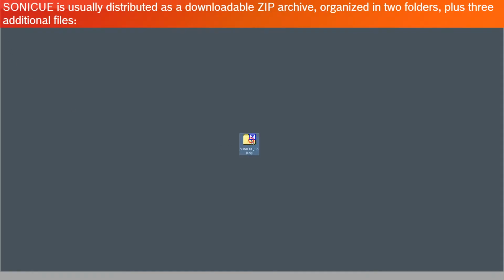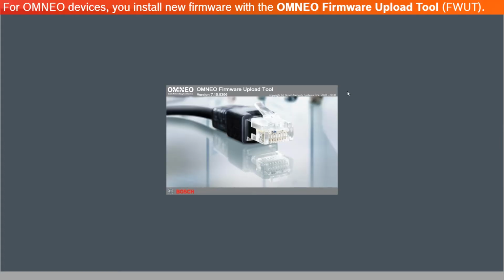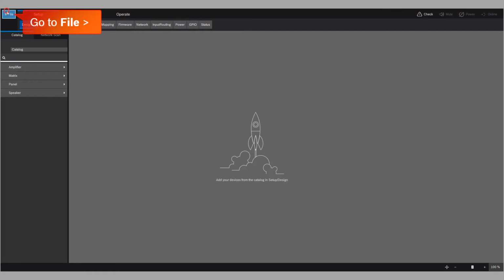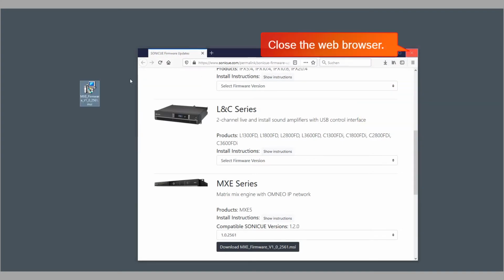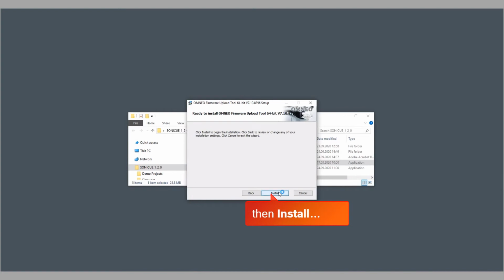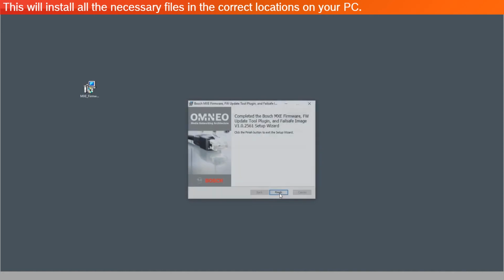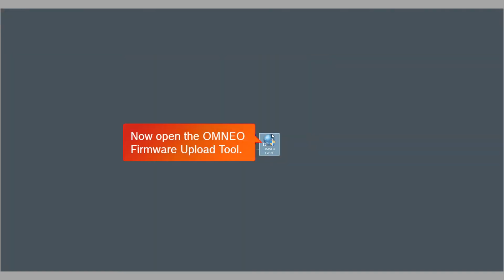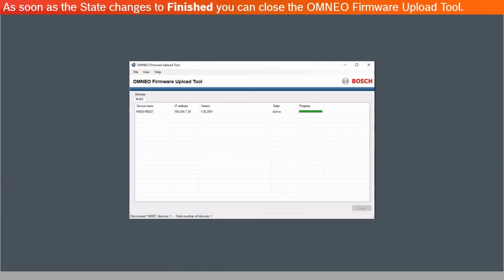SONICUE Training Series - Firmware database, installation & update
- Check for updates and download firmware from the SONICUE Firmware Database
- Install the Bosch Firmware Upload Tool (FWUT)
- Use the Bosch FWUT to update a device firmware (MXE example)